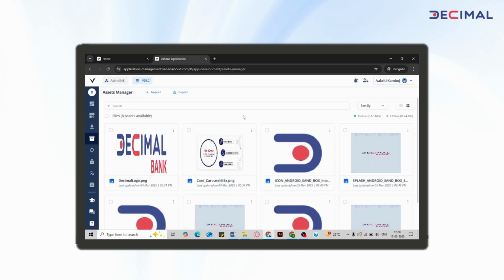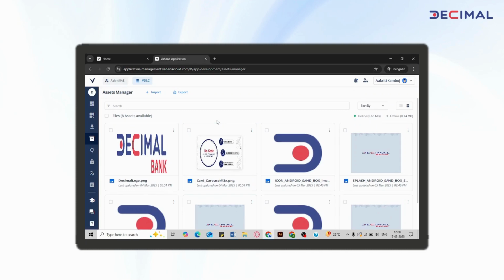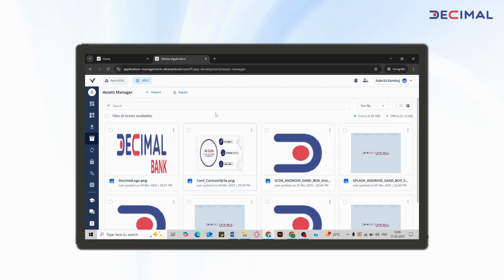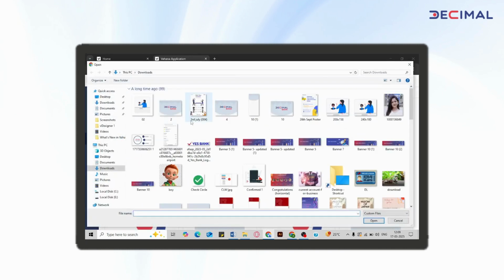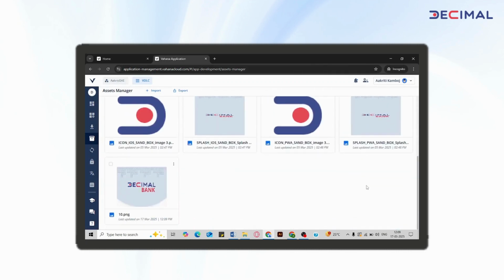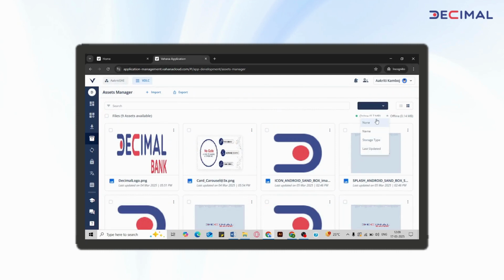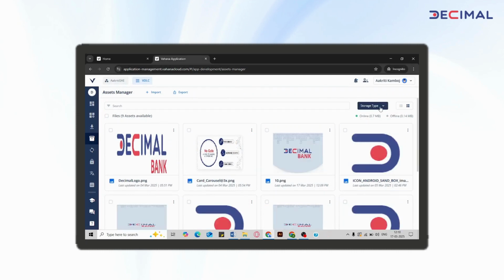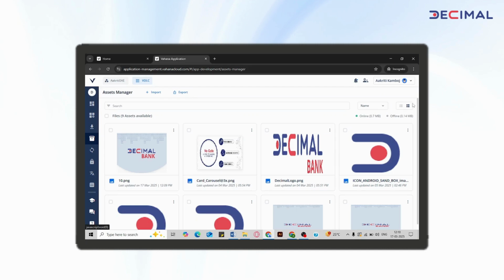How to Use Asset Manager in vDesigner 2.0 | Byte Learning Series – Mobile App Development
In this video, you’ll learn how to access and use the Asset Manager in vDesigner 2.0. The Asset Manager allows you to organize and manage your media files, such as images, icons, and documents used in your mobile application designs.
🗂️ What you’ll learn:
What is the Asset Manager
Why and when to use it
How to upload, manage, and organize assets

This feature is handy for keeping your design resources centralized and consistent throughout your mobile app.

About Decimal Technologies:

🔹 AI-Driven No-Code Solutions: Redefining digital transformation for the BFSI industry.
 🔹 Digital Onboarding & Lending: Simplifying complex processes for seamless customer journeys.
 🔹 Customizable Banking Products: Offering tailored solutions for your unique needs.

Hang On!